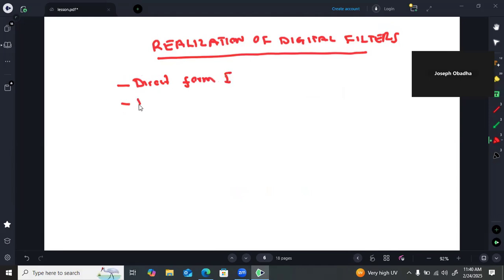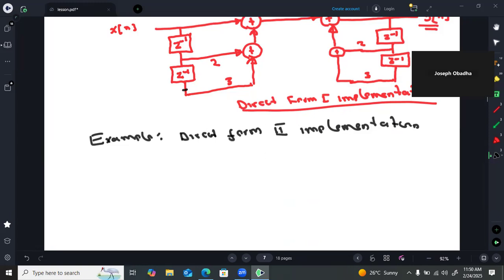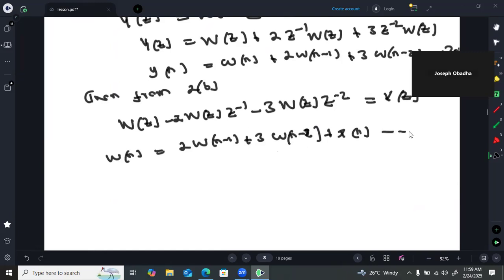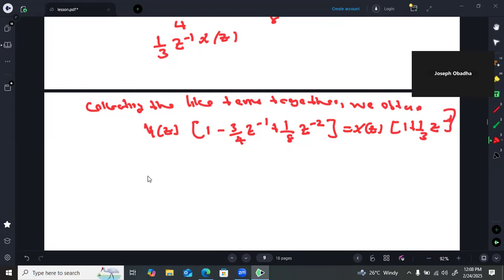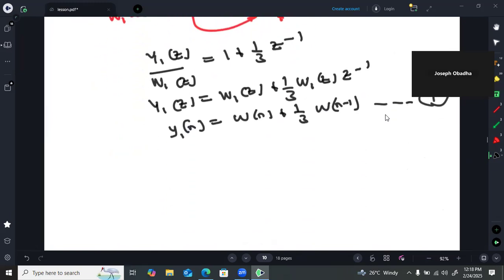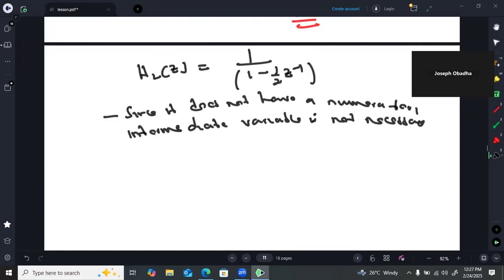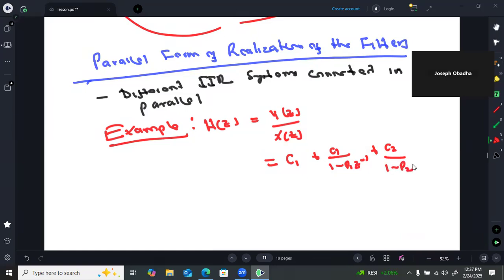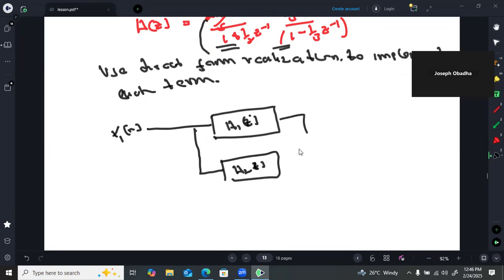Filter implementation: Continued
This video discusses filter implemetation structures